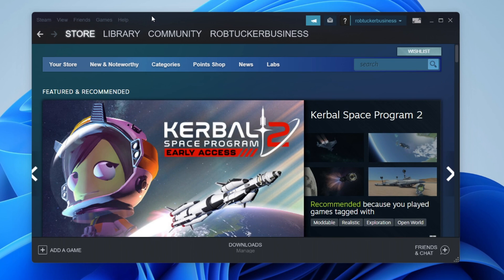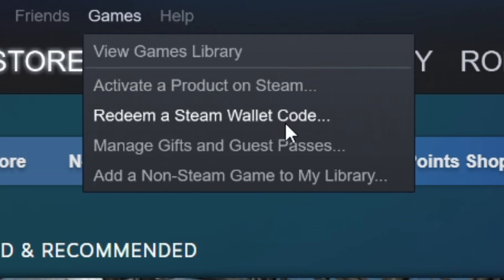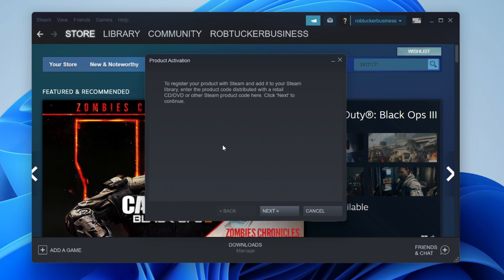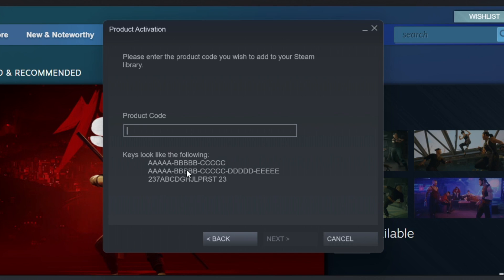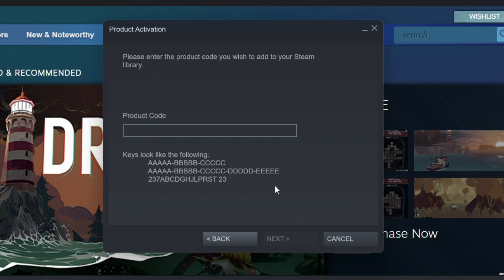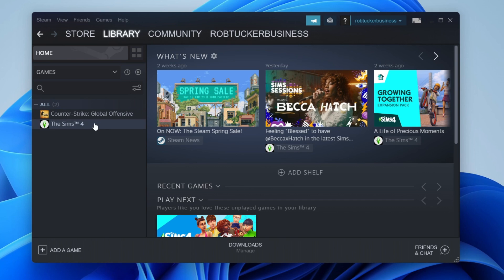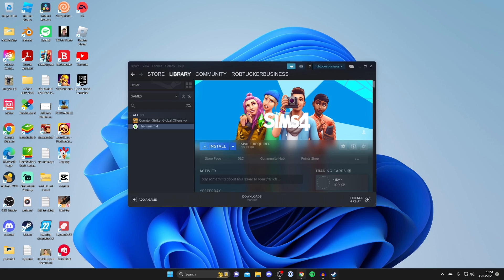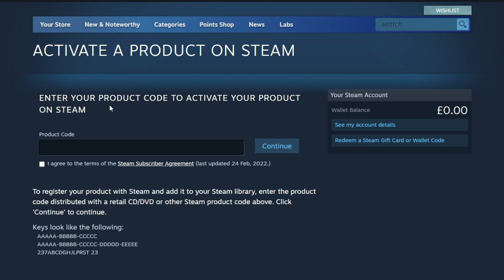How To Redeem Steam Code - Full Guide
I show you how to redeem steam code and how to redeem key on steam in this video.

GuideRealm